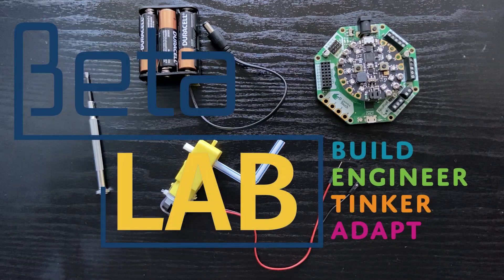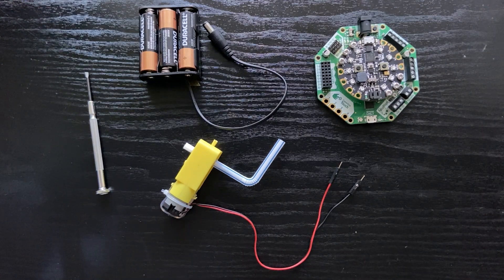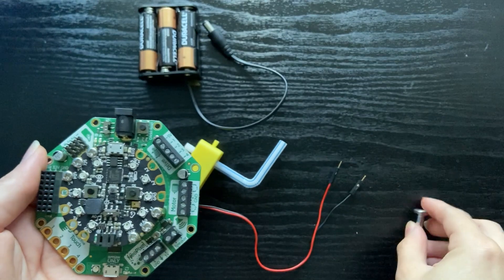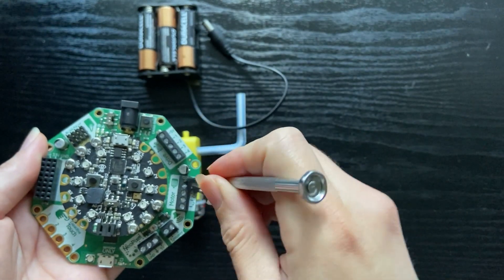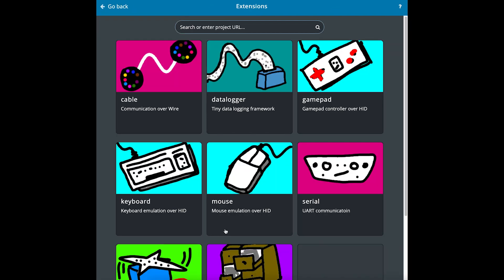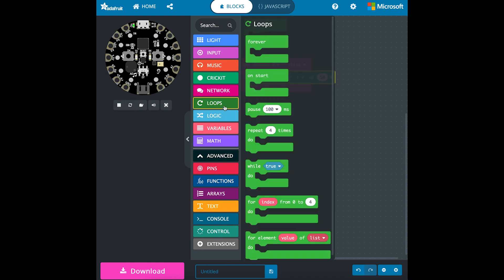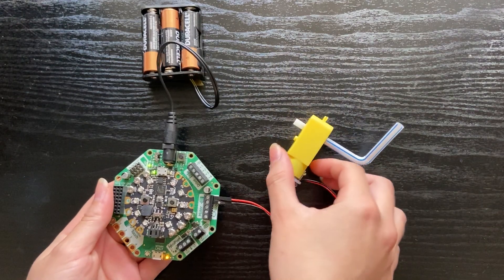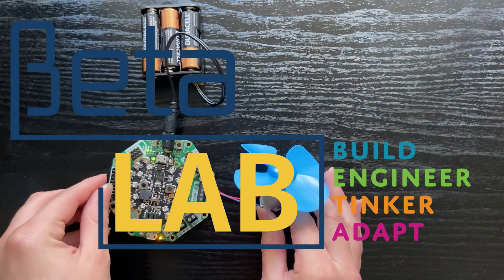How to Control a TT or Hobby Motor with the Circuit Playground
This video shows how to set up a TT or Hobby motor with an Adafruit Circuit Playground board for use in a project. This demo shows code in MakeCode